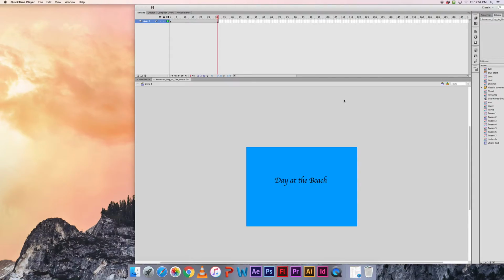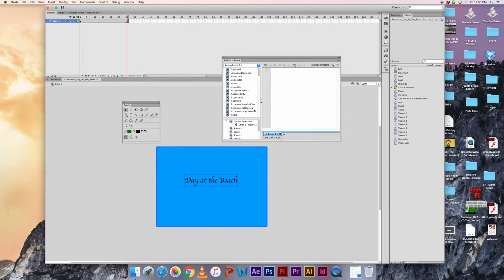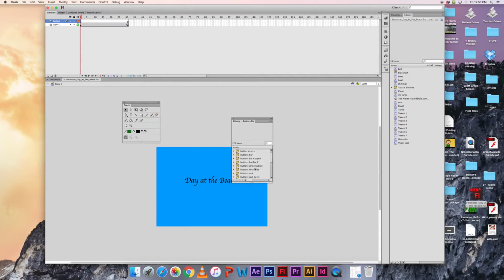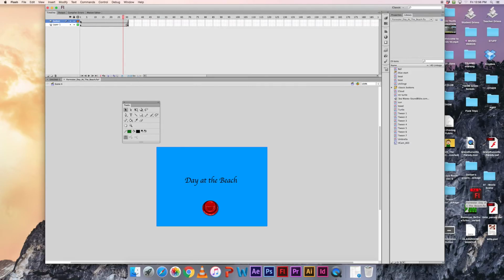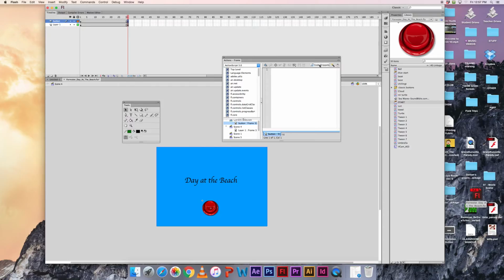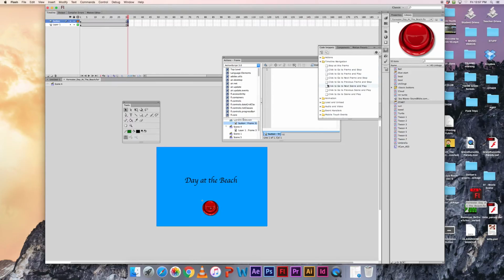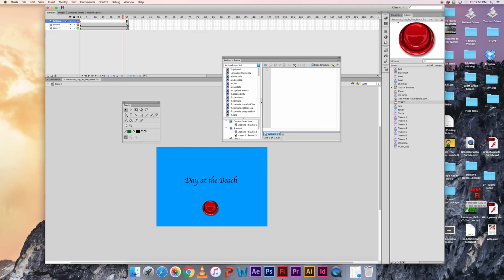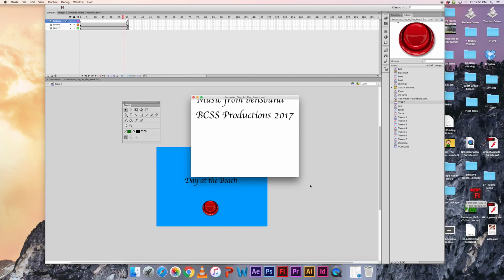Buttons in Flash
How to make your button in Flash CS6